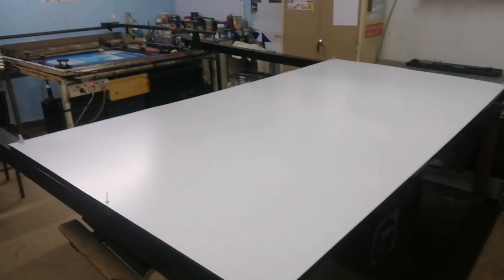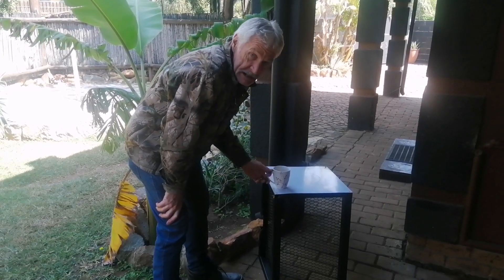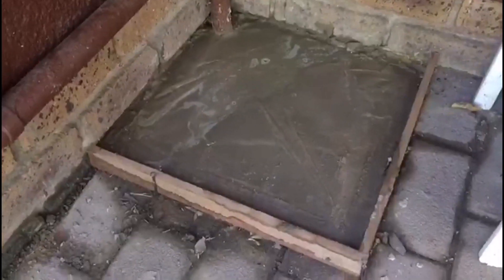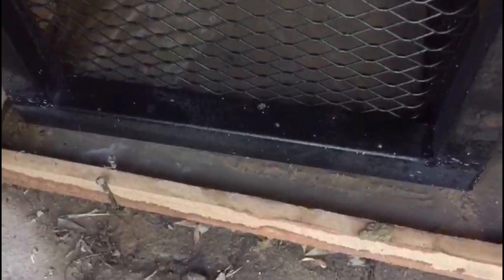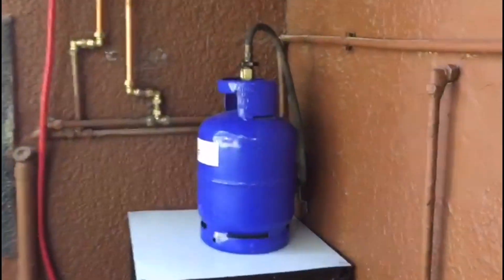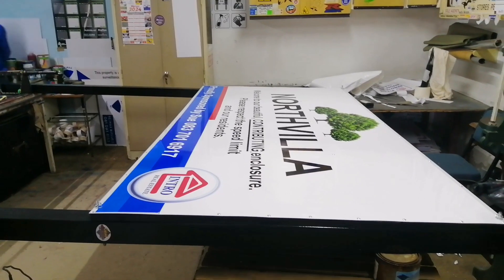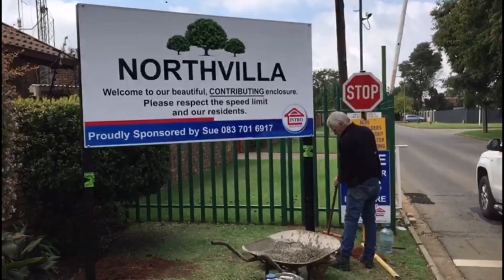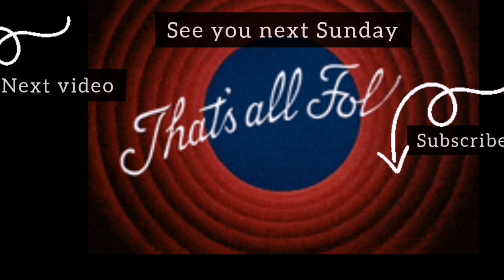A Sign and having a Gas!... Travel with Cindy & Graham in Jaunti Camper Van video #216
Well, we still grinding at the mill, putting up a sign board for a client of Graham's, that was fun as Cindy helped me pick up the board and turn it around, it was a 2.5x1,3meter assembled board! Well done Cindy!
Security helped at the end...
Always installing big signage in our day, we are pensioners now so this was a test. We passed with flying colours as the sign went up like a breeze. We are glad it didn't rain as the weather report said it would. Also, a big thank you to Sue for bringing a hole borer. It helped a lot, and the ground was soft from earlier rains. Concrete mixed and poles chocked in level position went well.
The gas situation at our little flat, to supply hot water on demand went well too. A gas bottle cage was manufactured and installed to make the Gas installation SABS legal.
The Flat is about ready to let out.. Graham made a TO LET sign to put on our pavement/curb. We are trusting for the right person to be our Tennant.

⭐️Facebook.com/search/top?q=cind%20artist
Cindy Artist on Facebook